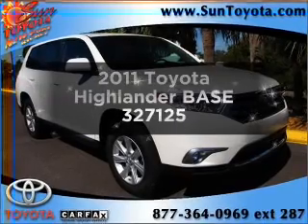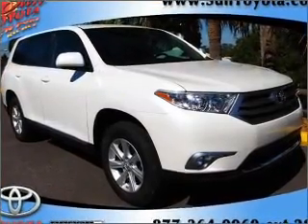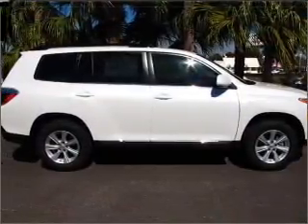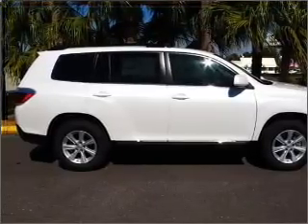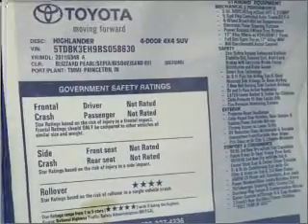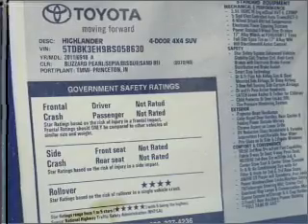2011 Toyota Highlander - New Port Richey FL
Year: 2011
Make: Toyota
Model: Highlander
Trim: BASE 327125
Engine: 3.5 liter 6 cylinder 24 valve
Transmission: 5-Speed Automatic
Color: White
Mileage:
Address: